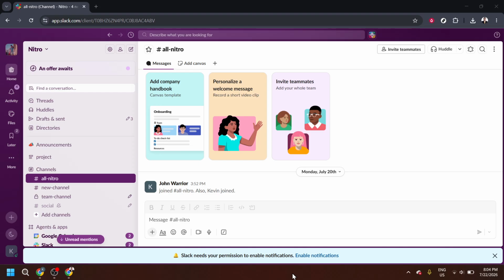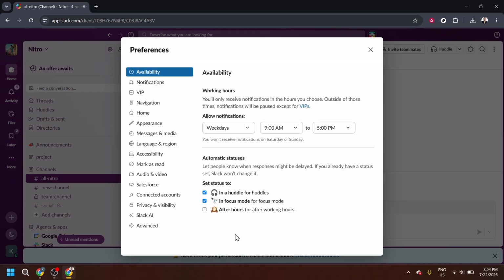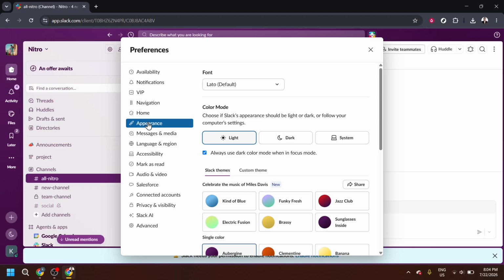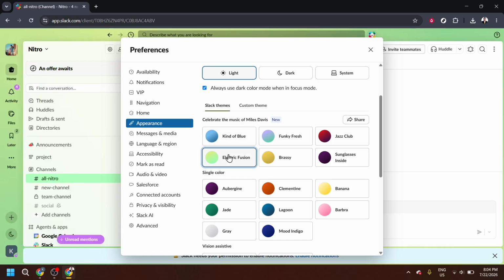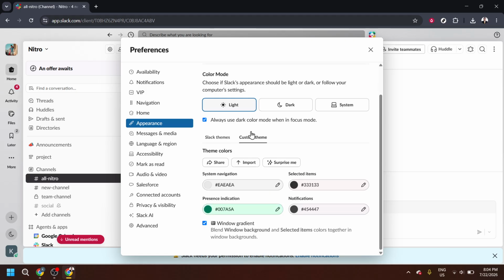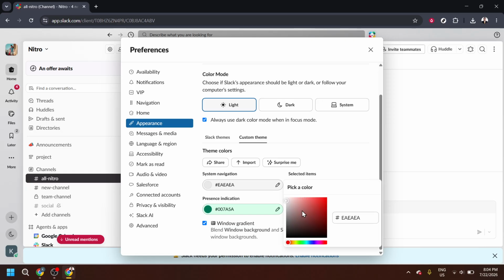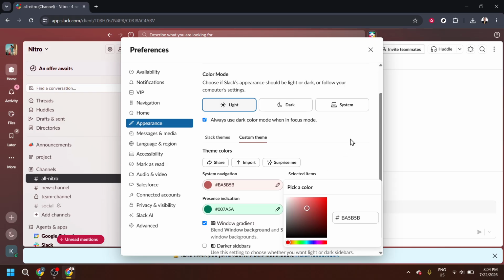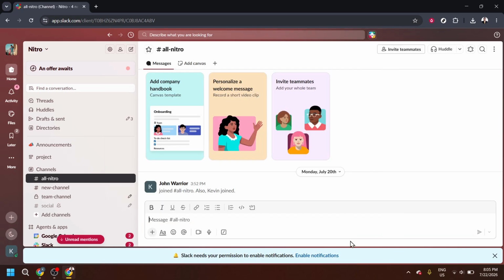How to Use Colorful Themes in Slack (Step By Step 2026)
How to Use Colorful Themes in Slack